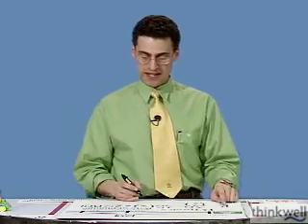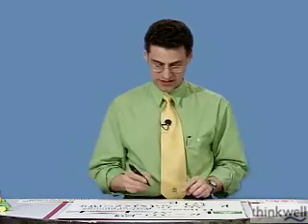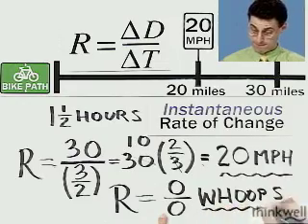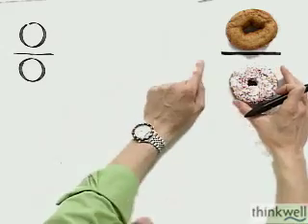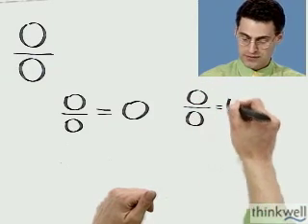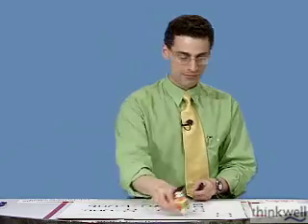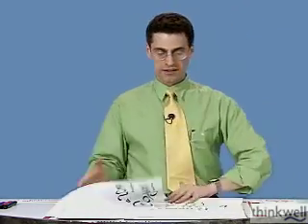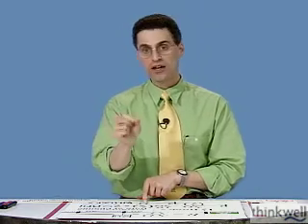Average Rates of Change, Part 2 of 2, from Thinkwell's Calculus Video Course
Try Thinkwell Video Calculus for Free. Click this link to try Thinkwell free, no credit card required.